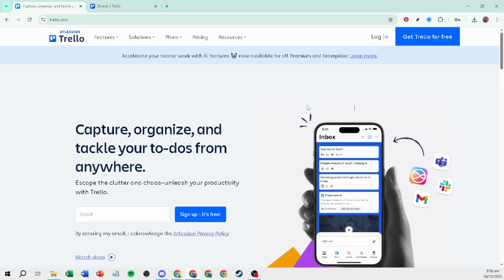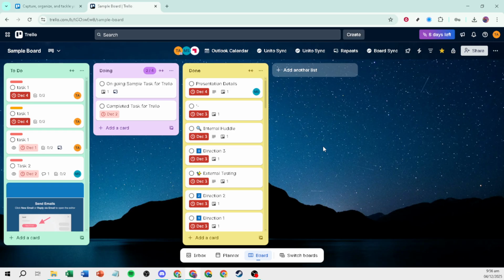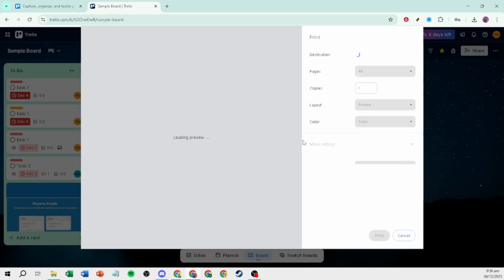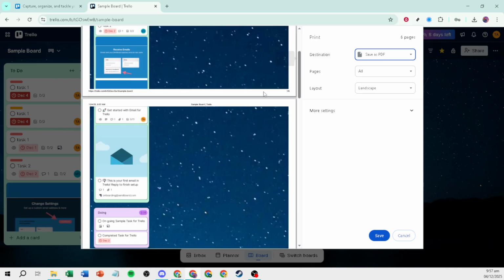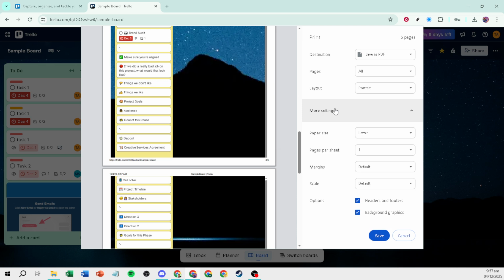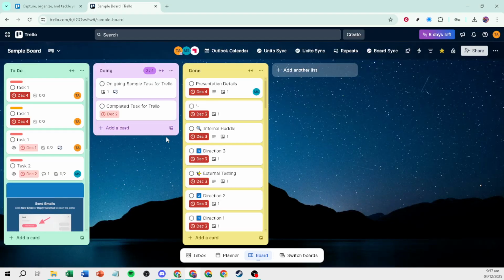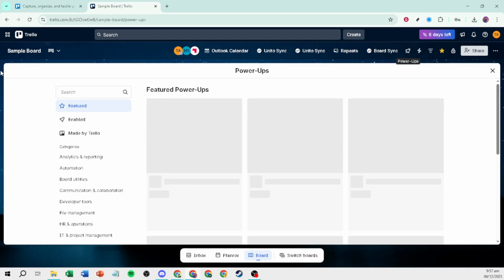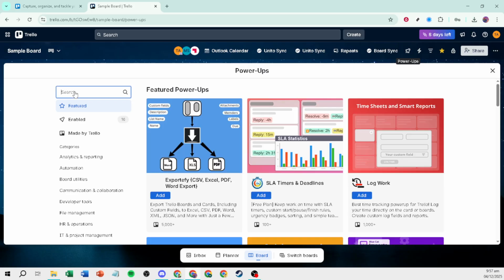How To Download Trello To Pdf [2025 Guide]